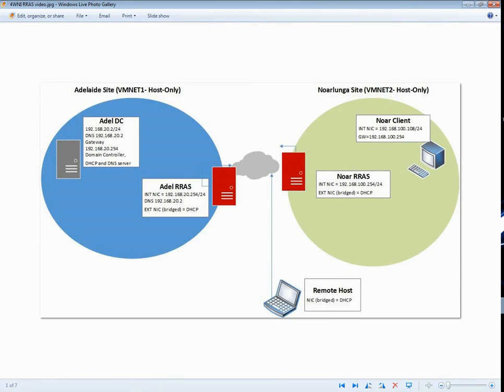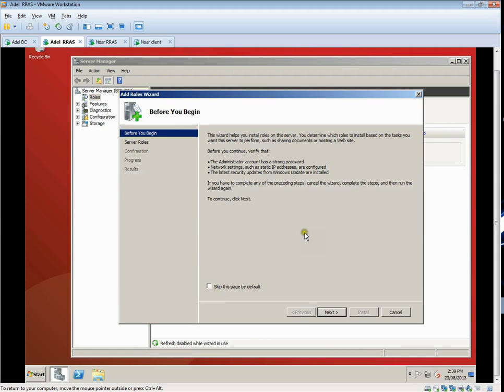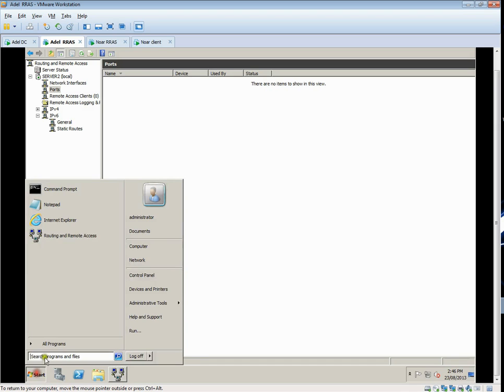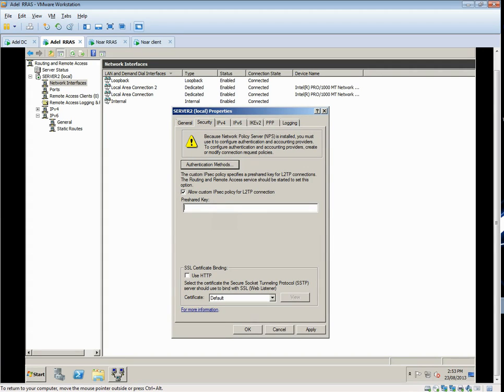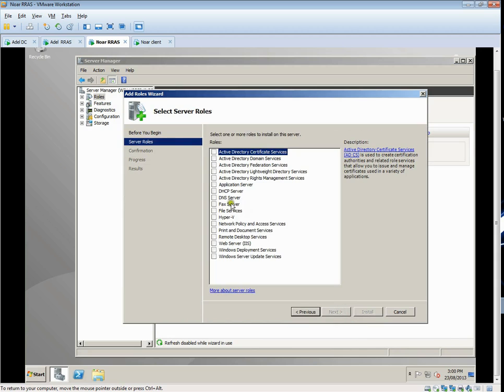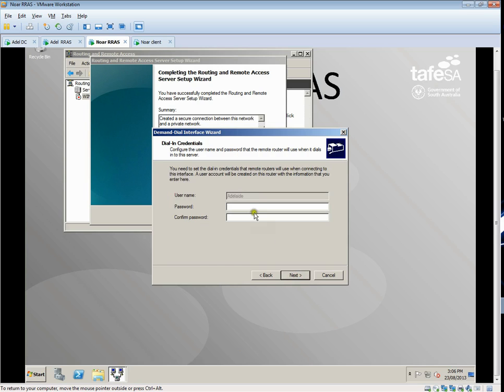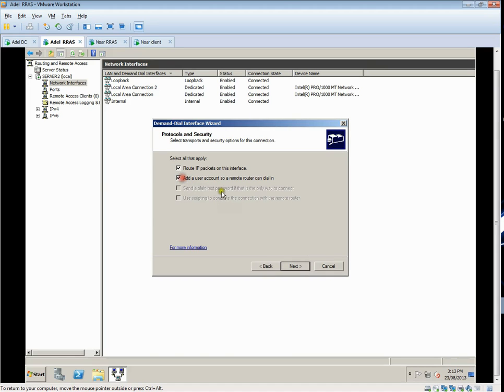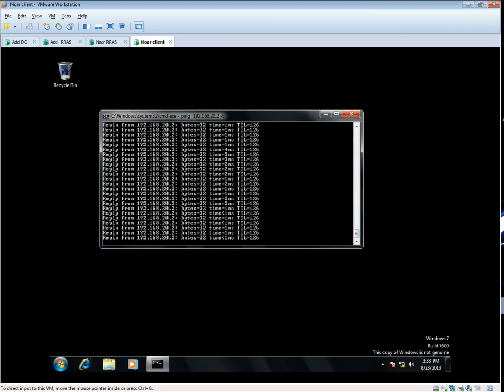RRAS VPN, NAT and site to site VPN Demo using L2TP/IPSec